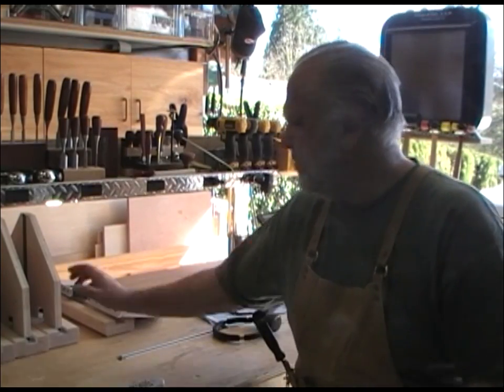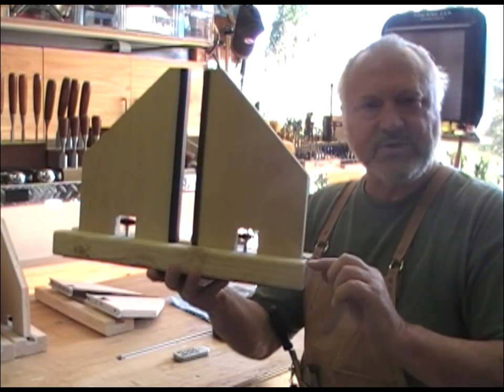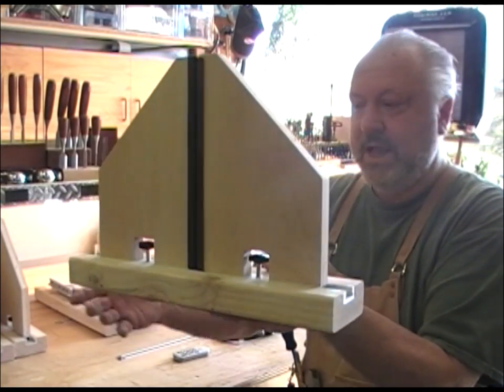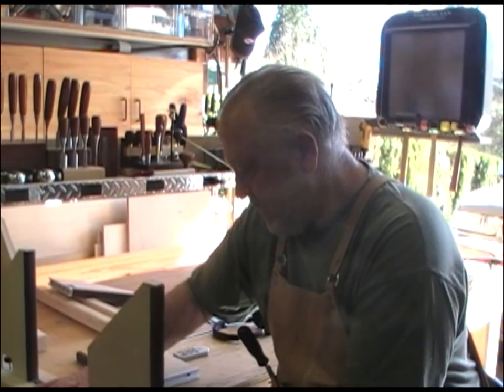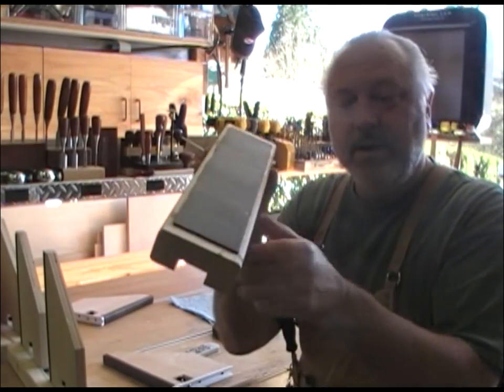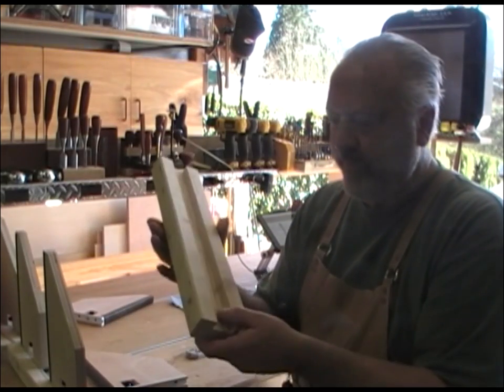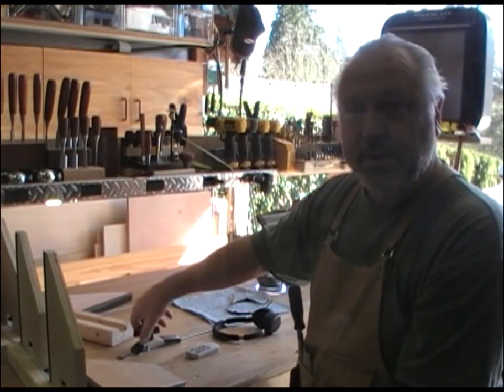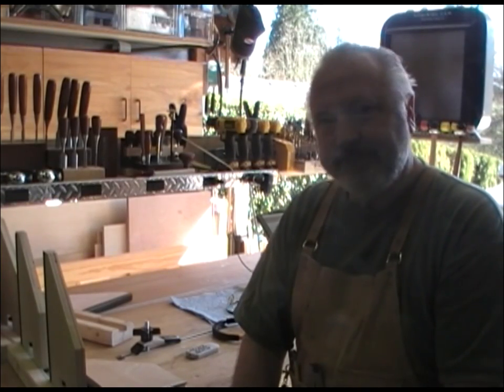Woodshop most used tools Addendum 1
I have revised these assembly helpers a little to suit my needs. This
is an addemdum to my first two videos named Woodshop most used tools